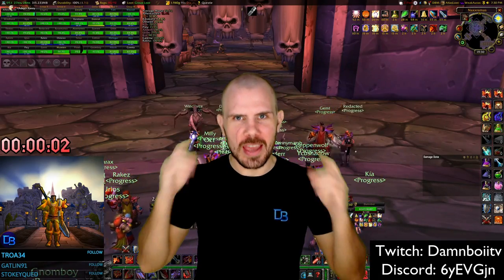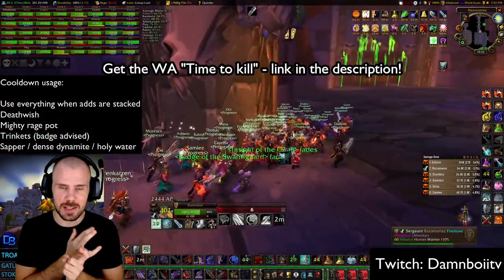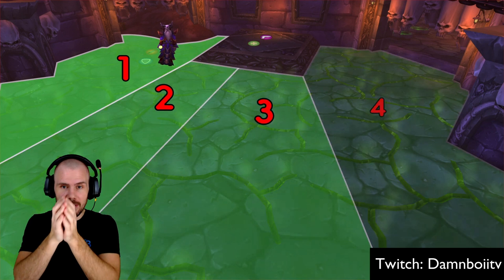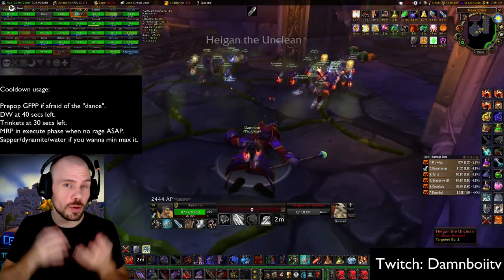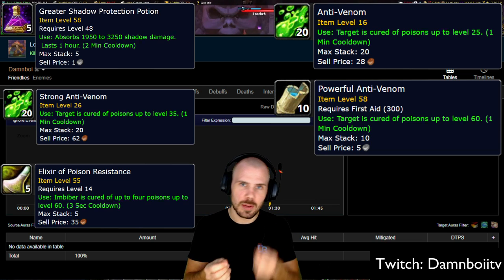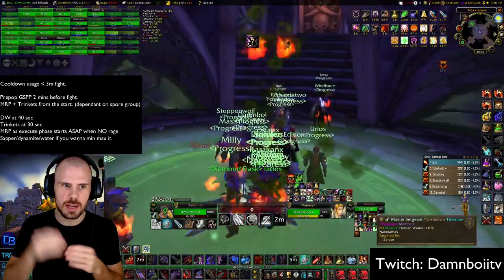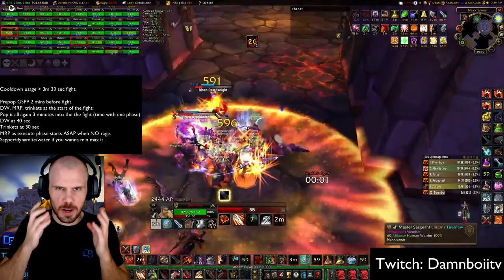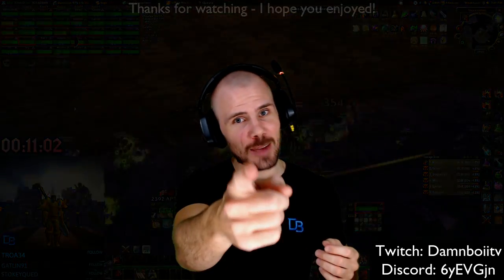WOW Classic Warrior - How to parse higher in Plague Quarter Naxxramas.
Got questions? Come ask them in the discord

In this video I will show you my tips and tricks on how to parse higher in Plaguewing in Naxxramas as a Warrior. I will go through each boss one by one and guide you in the best possible way.

Try Amazon Prime for 30 days free

***My equipment:***
Mouse: Razer Deathadder elite
Keyboard: Razer Blackwidow
Mousepad: SteelSeries QCK Heavy
Headset: Apple EarPods with 3.5 mm headphone plug
Microphone: Blue Yeti
Webcam: Logitech C922
Monitor: Asus ROG Swift PG27VQ 27" 1ms 165Hz

Below are the medias I use and where we can connect - your support is greatly appreciated!

00:00 - Intro
00:55 - Noth the Plaguebringer
02:08 - Heigan the Unclean
03:39 - Loatheb
07:48 - Outro